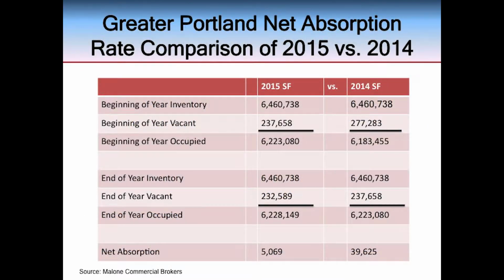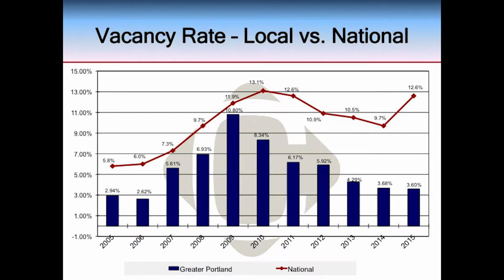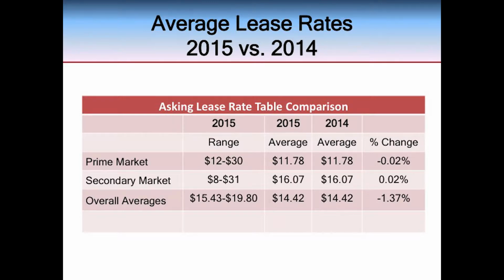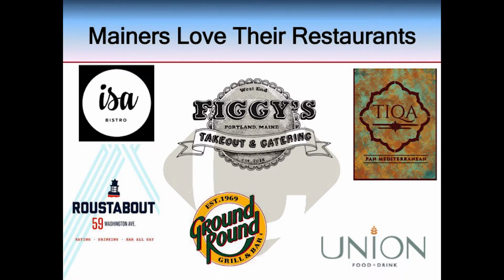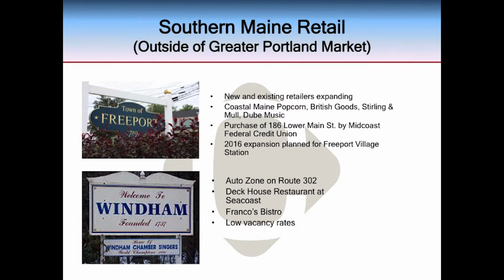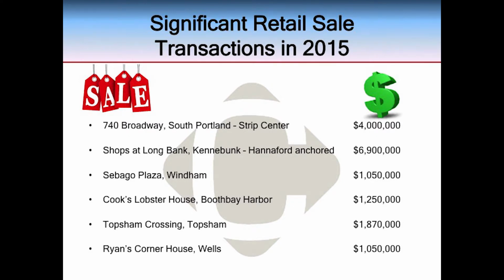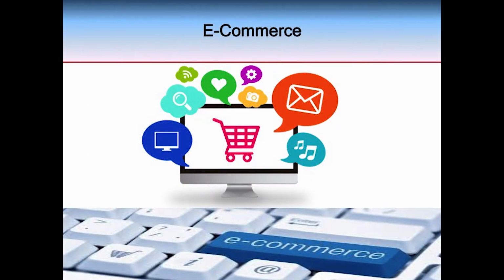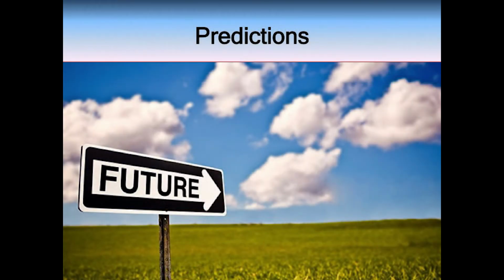MEREDA's 2016 Annual Real Estate Forecast Conference - Southern Maine Retail Forecast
MEREDA's 2016 Annual Real Estate Forecast Conference, Southern Maine Retail Forecast:   Karen Rich, Cardente Real Estate